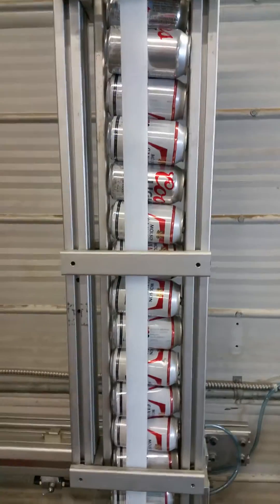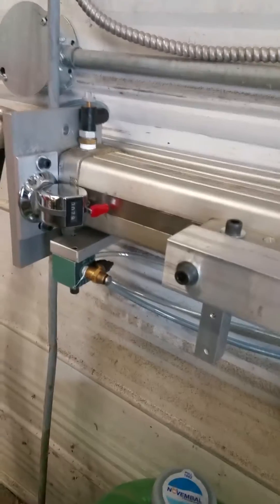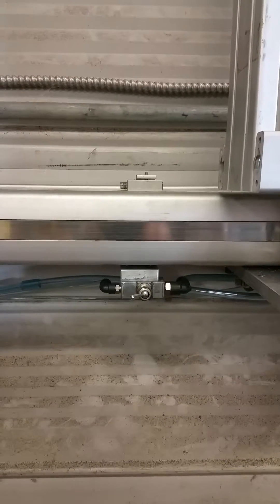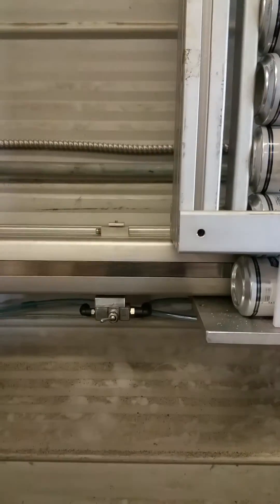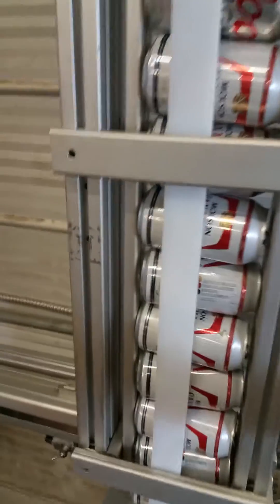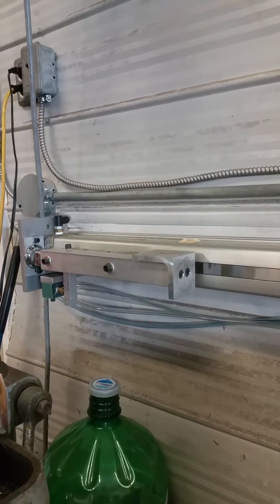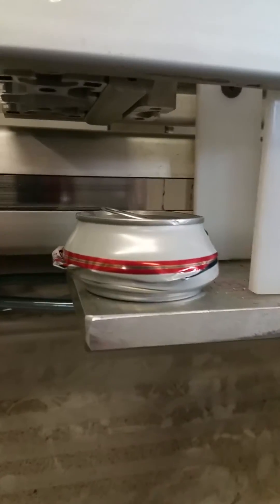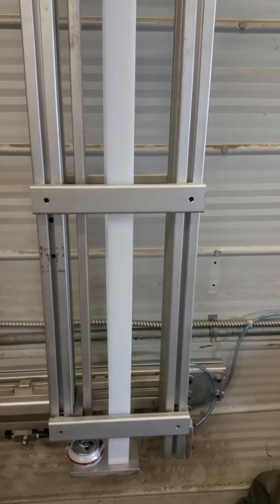Automatic pneumatic can crusher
Can crusher